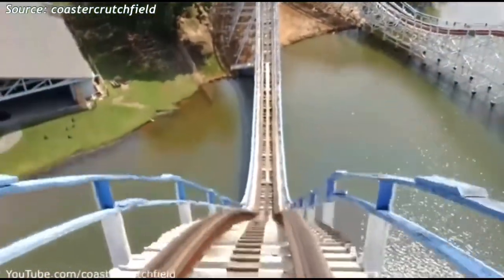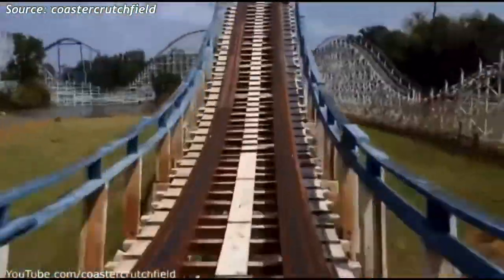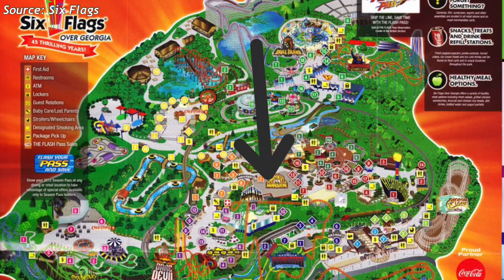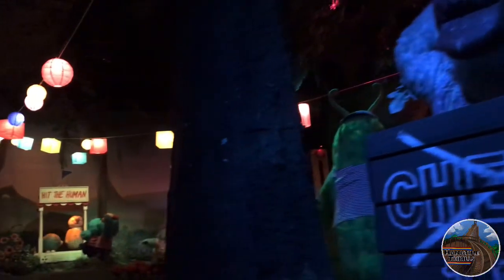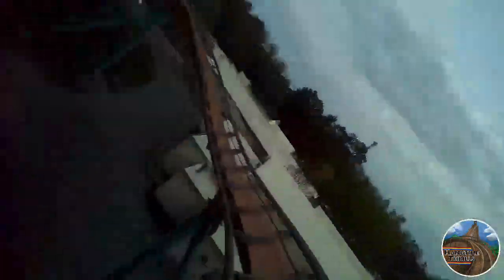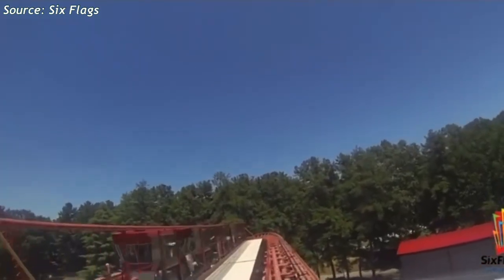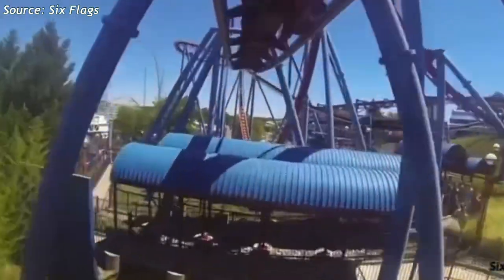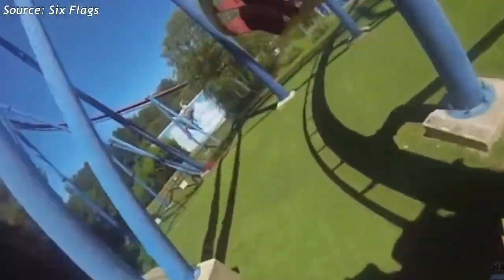The WORST Theme Park Visit Ever?? Six Flags Over Georgia 2021 VLOG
i usually try to be pretty positive about my theme park experiences, however there wasn’t too many positives about my experience at Six Flags Over Georgia in early 2021. find out why in today’s video.

My Gear:

iPhone 7
iPhone 11
iPhone 8+